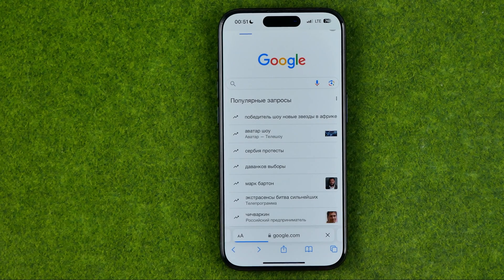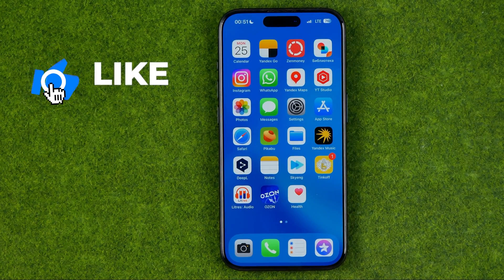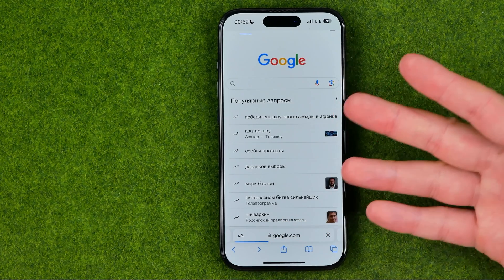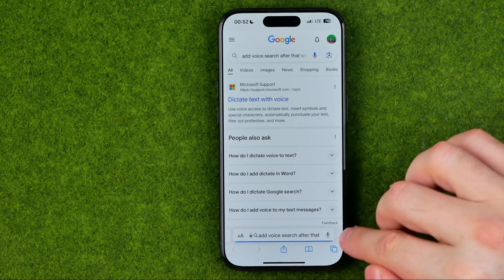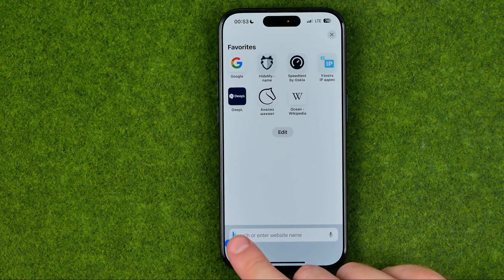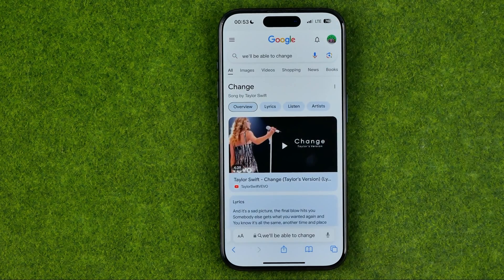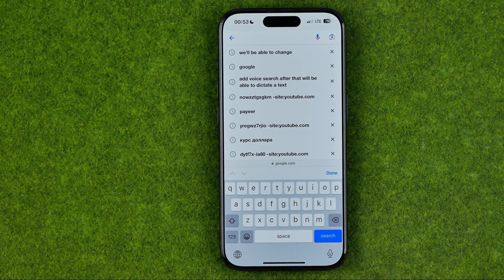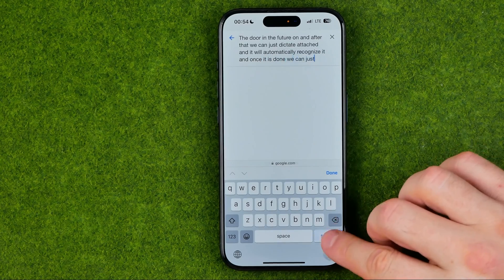How to Use Voice Search in Safari - [iPhone 15 Pro]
If you are looking for a video about how to use voice search in safari, here it is!